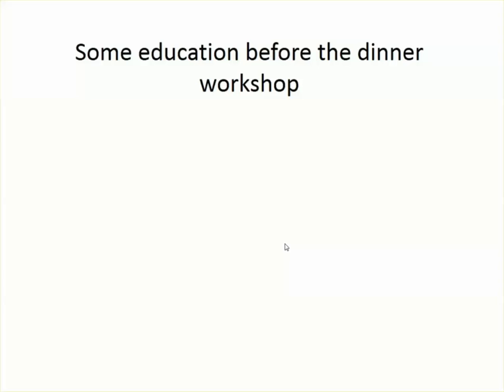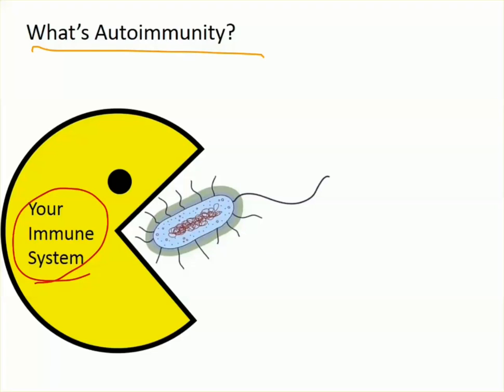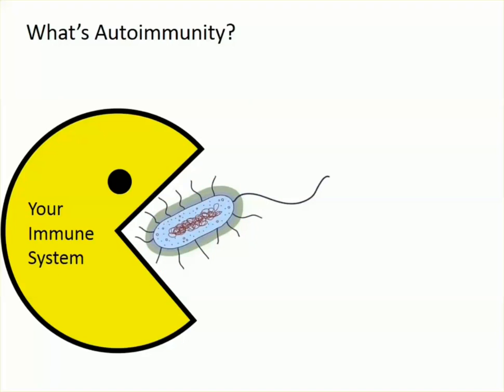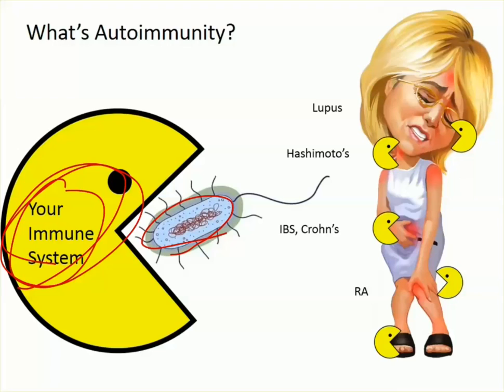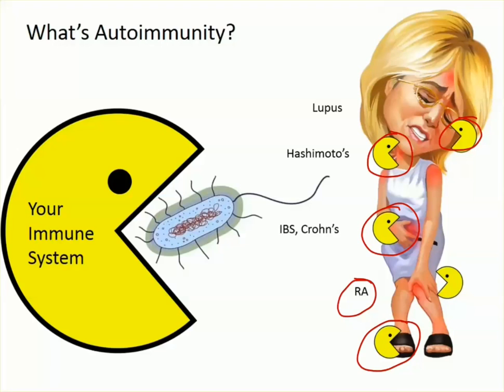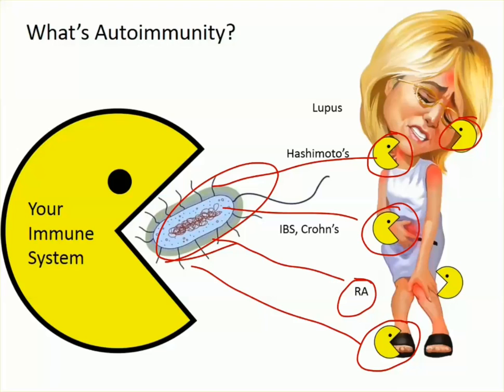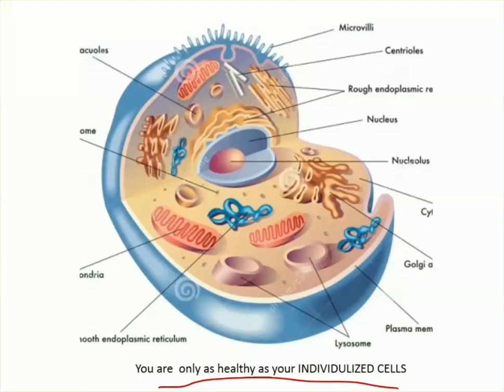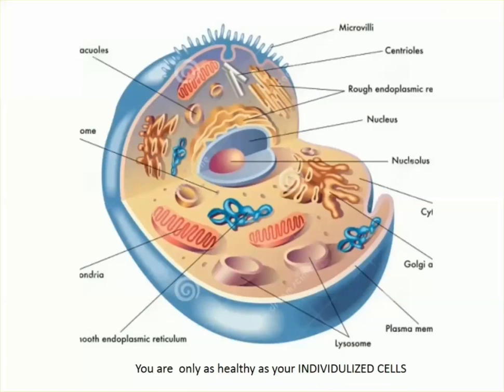Understanding Autoimmune Conditions: A Sneak Peek into the Workshop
Hey, it’s Dr. Hugh Wegwerth here! I want to share a little pre-education before our workshop, where we’ll explore what autoimmunity really means. Remember, the more you understand, the better equipped you’ll be to manage your autoimmune condition! 🎯

Let’s start with an analogy:

𝗜𝗺𝗺𝘂𝗻𝗲 𝗦𝘆𝘀𝘁𝗲𝗺 𝗮𝘀 𝗣𝗮𝗰-𝗠𝗮𝗻: Picture your immune system as a Pac-Man, gobbling up any harmful invaders (like bacteria or viruses) that come into your body. Normally, it keeps you healthy by recognizing these invaders as foreign.
𝗔𝘂𝘁𝗼𝗶𝗺𝗺𝘂𝗻𝗲 𝗖𝗼𝗻𝗳𝘂𝘀𝗶𝗼𝗻: In autoimmune diseases, your immune system gets confused. Instead of just attacking the bad guys, it starts seeing your own cells as enemies. For example:

Skin: May lead to lupus or scleroderma.
Thyroid: Think Hashimoto’s or Graves’ disease.
Digestive System: Conditions like Crohn’s disease or IBS.
Joints: Causes conditions like rheumatoid arthritis.

Your immune system is now attacking what it should be protecting!

𝗛𝗼𝘄 𝗙𝘂𝗻𝗰𝘁𝗶𝗼𝗻𝗮𝗹 𝗠𝗲𝗱𝗶𝗰𝗶𝗻𝗲 𝗖𝗮𝗻 𝗛𝗲𝗹𝗽:
At the workshop, I’ll explain how functional medicine can help retrain your immune system so it doesn’t see your tissues as foreign invaders.
We’ll look at ways to improve your cell health, which is key to reducing autoimmune attacks. Did you know? You’re only as healthy as your individual cells! If your cells are inflamed or "crusty," your immune system is more likely to mistake them for foreign invaders. 🌱

By making your cells healthier, you can help your body regain balance and start healing. Join us at the workshop to dive deeper into how you can manage your symptoms and feel better.

See you soon!

Dr. Hugh Wegwerth DC

Floxed, Ciprofloxacin, Cipro, Levofloxacin, Levaquin, Floxxed, Fluoroquinolones, Doc Hugh, Hugh Wegwerth, Dochugh.com, Dochugh.com, cipro toxicity recovery, cipro, Ciprofloxacin full recovery